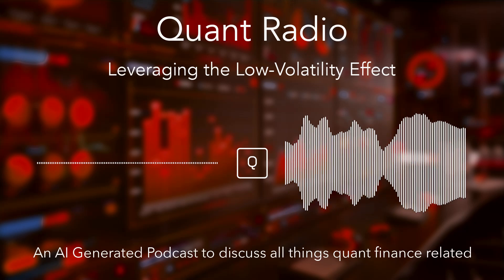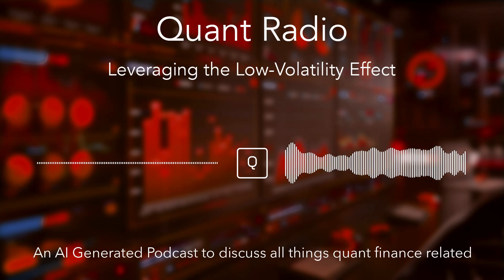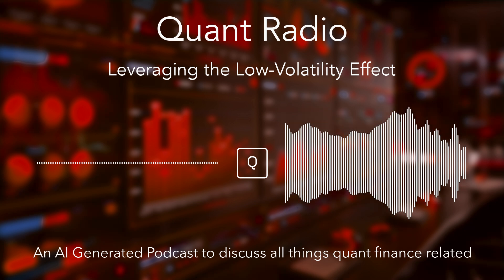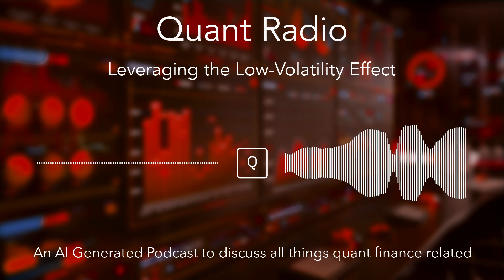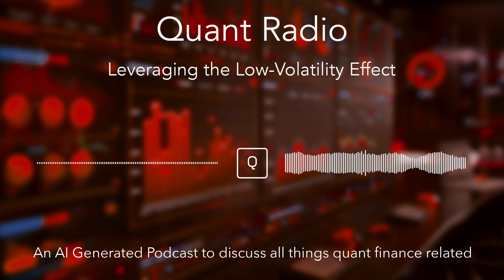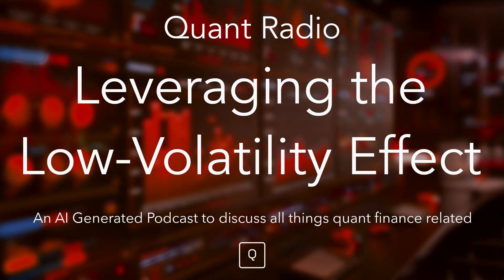Quant Radio: Leveraging the Low Volatility Effect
Join us as we explore the intriguing world of low-volatility investing and its potential to enhance portfolio returns. In this episode, we dive deep into the low volatility anomaly, discussing its historical significance and the five innovative strategies that can help investors leverage this phenomenon. From the enhanced low volatility strategy to using leverage for amplified returns, we break down complex concepts into actionable insights. Whether you're a seasoned investor or just starting out, discover how to navigate market fluctuations, optimize your asset allocation, and achieve your financial goals with a smarter, more strategic approach. Tune in for expert analysis, practical tips, and a fresh perspective on investing!

There, you can explore a wealth of resources, connect with fellow quants, engage in insightful discussions, and enhance your skills through our extensive range of online courses.

Quant Radio is an AI-generated podcast, intended to help people develop their knowledge and skills in Quant finance. This podcast is not intended to provide investment advice.